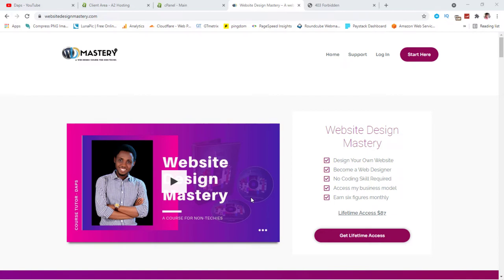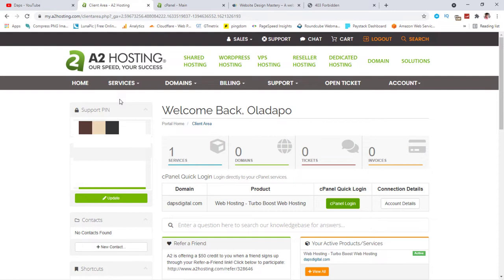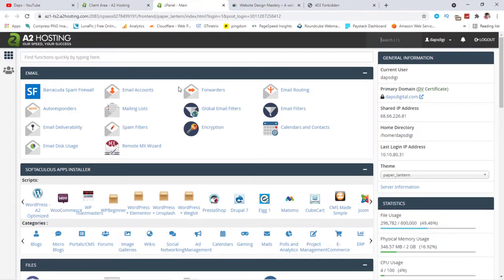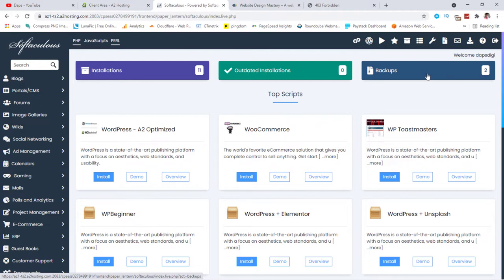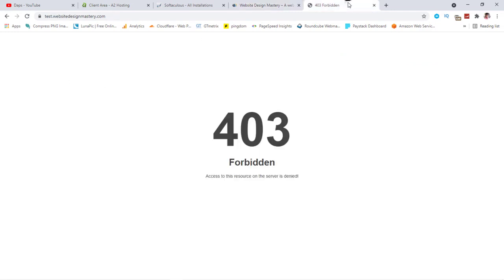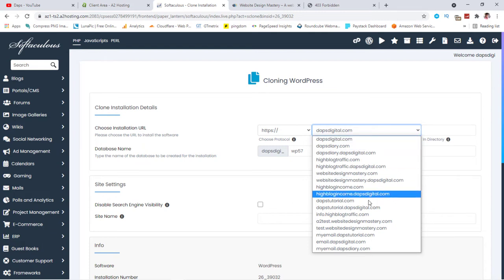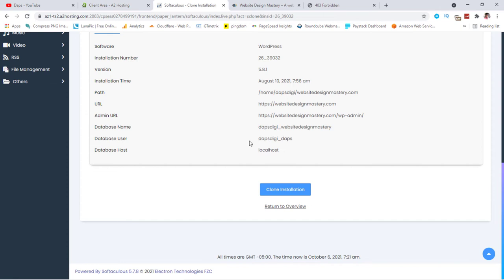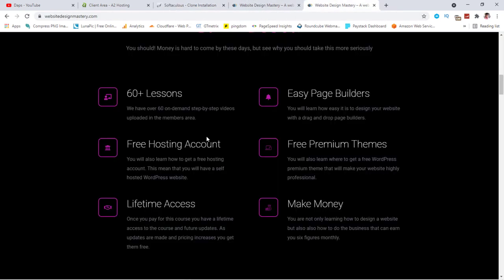Easily Clone A WordPress Site With Softaculous in 2 Minutes (Step-By-Step Guide)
Have you ever wondered How to Easily Clone A WordPress site?
You necessarily do not want to migrate to a new hosting, rather within the same hosting, then this video will come in handy for you.

To clone a WordPress site and also migrate to a new hosting entirely, see this video

I understand this is a very difficult task and this is why I've created this easy-to-understand tutorial video to put you through step-by-step.

This tutorial will save you time and energy because it shows you how to clone a fully functional WordPress website in 2 minutes, you'll find this really helpful if you intend to clone your WordPress.